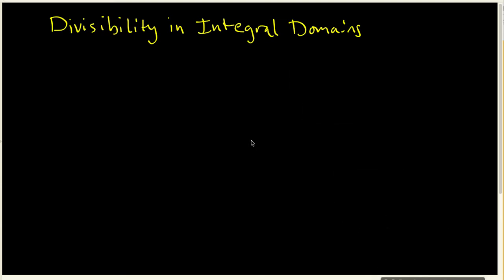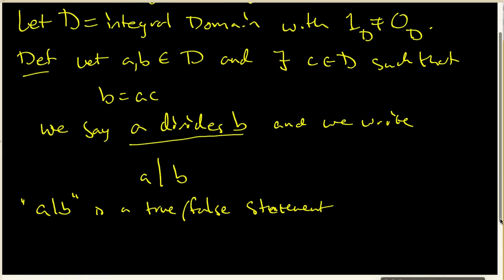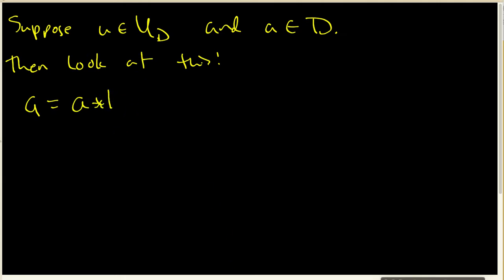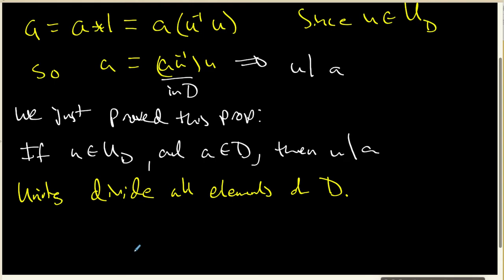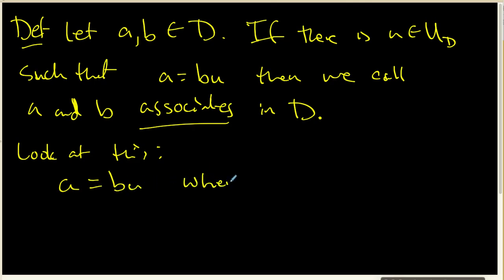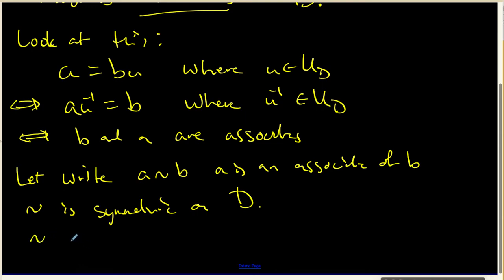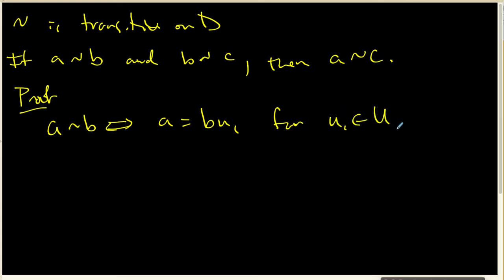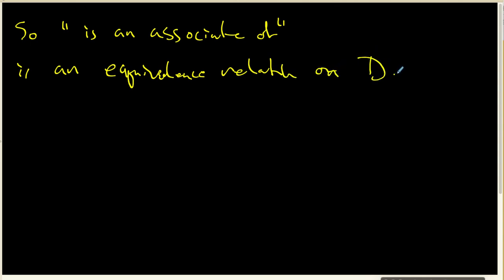84 Divisibilty in Integral Domains